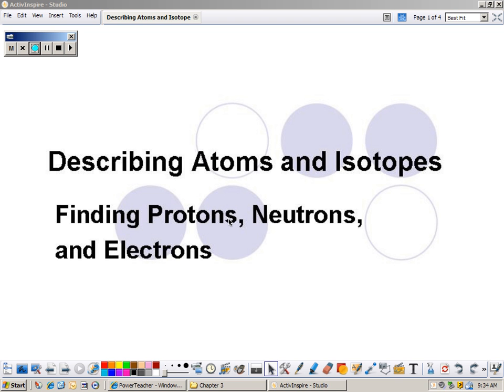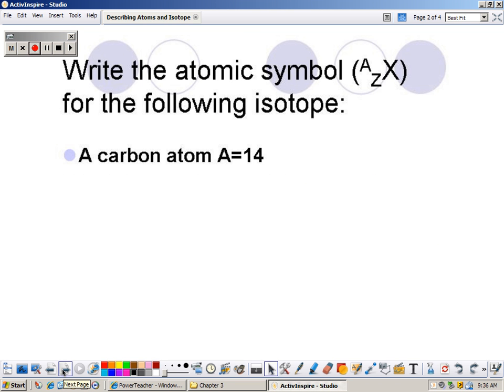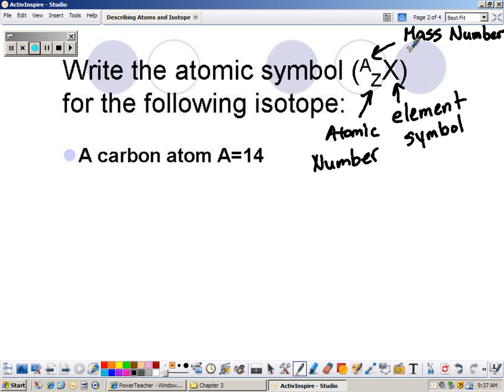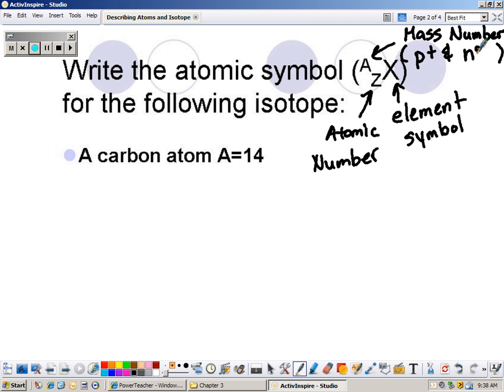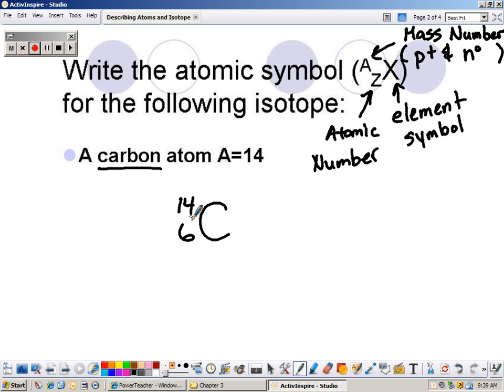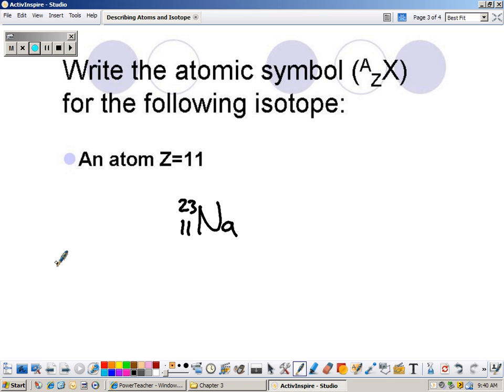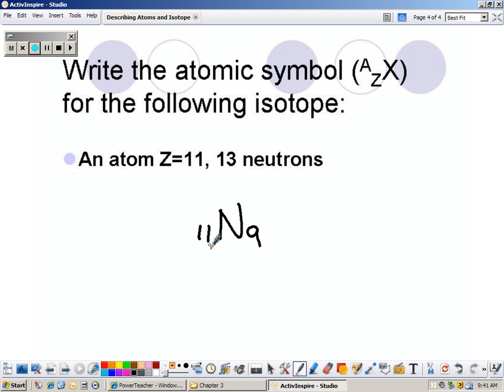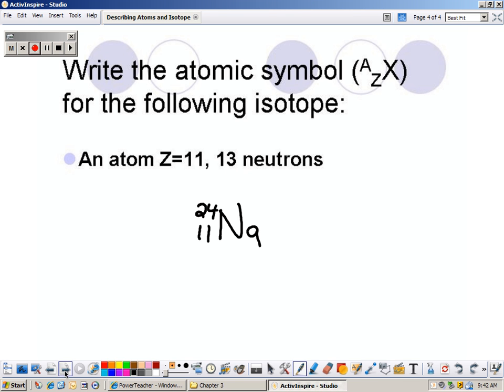Atomic Symbols and Isotopes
More practice with writing atomic symbols and finding protons, neutrons, and electrons.